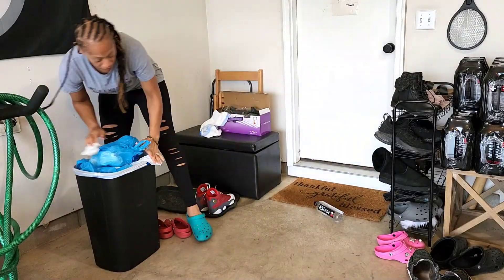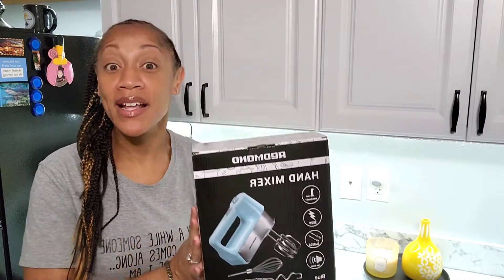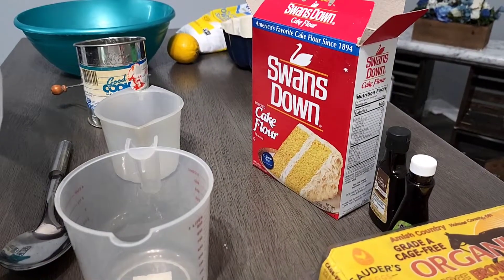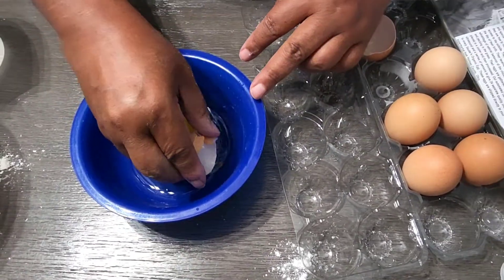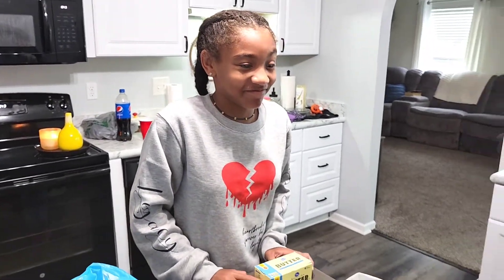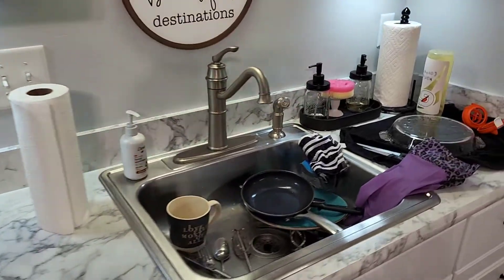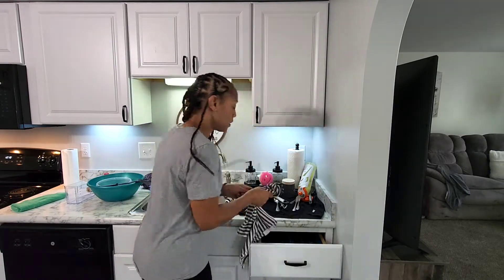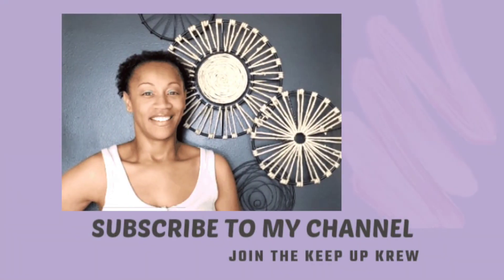AMAZON MUST HAVES | SPEED CLEAN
REDMOND Hand Mixer

Hola. Happy Thursday. In Today's video, I will be speed cleaning my kitchen & reviewing an Amazon Must Have, Amazon Finds. I am excited to review the Redmond Hand Mixer.

Kym_athome

PINKIPO® , Sunshine Glow,...

PINKIPO® , Moroccan Elegant ,...

LED Closet Light, 60 LED...

LE 12V LED Strip Light, Flexible,...